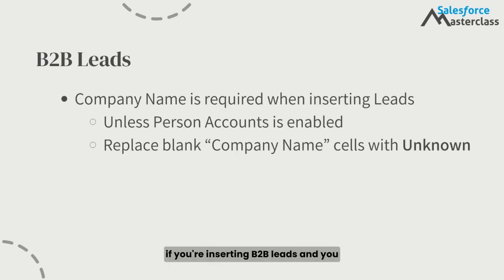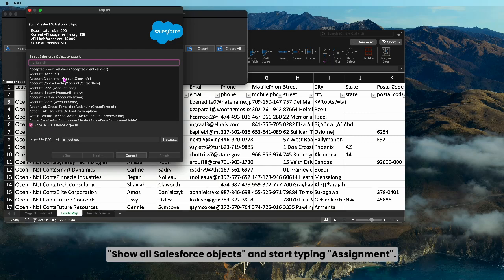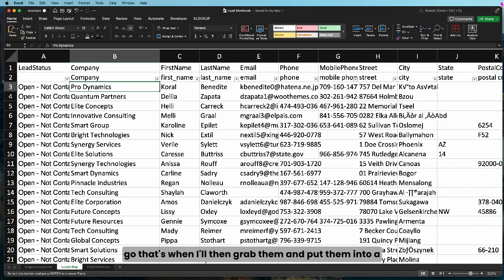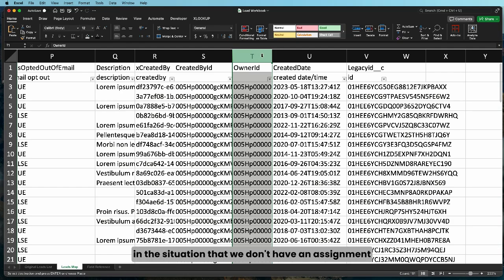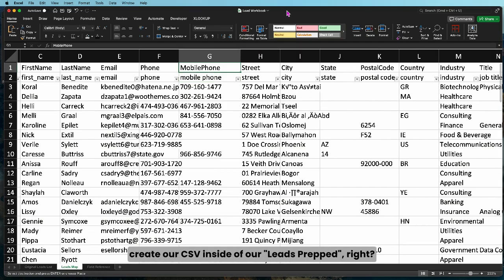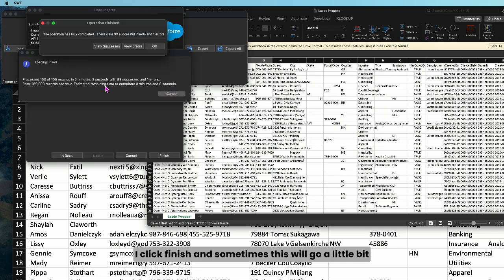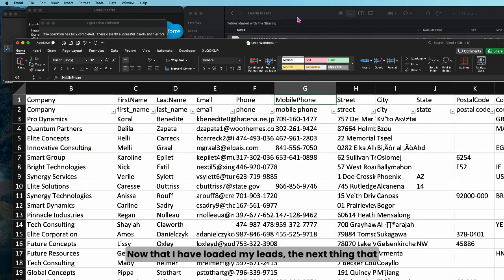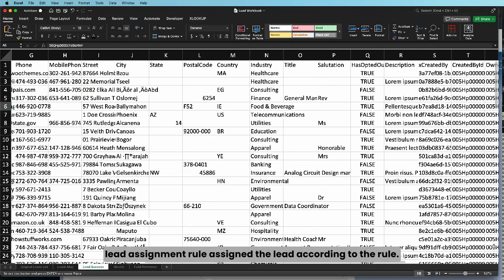How to insert Leads into Salesforce using Data Loader and use a Lead Assignment Rule.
Step-by-step tutorial that teaches you how to prepare a list of Leads to insert into Salesforce. How to find the Lead Assignment Rule Id using Data Loader export, and how to set the Id into the Data Loader Settings.

⏱️ Timestamps⏱️ Timestamps
00:00  Introduction to importing leads into Salesforce.
00:33  B2B vs. B2C Lead Data Models
01:09 Handling Missing Data and Using Lead Assignment Rules
02:01 Extracting Assignment Rule ID via Data Loader
03:37 Preparing the Lead Workbook for Data Loading
04:43 Audit Fields and Email Opt-Out Considerations
06:16 Data Cleaning, Mapping, and CSV Creation
06:38 Inserting Leads Using Data Loader
07:39 Handling Insertion Results and Errors
09:02 Post-Load Verification and Client Communication
09:45 Spot Checking and Validation in Salesforce
10:34 Resources and Next Steps